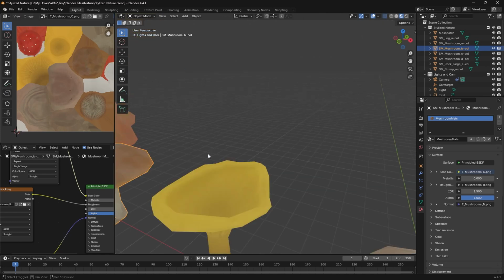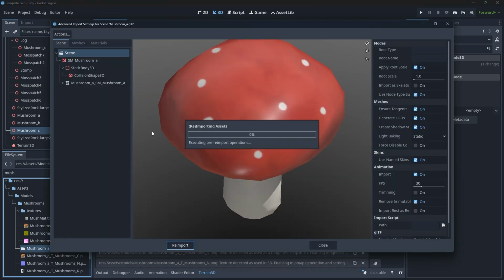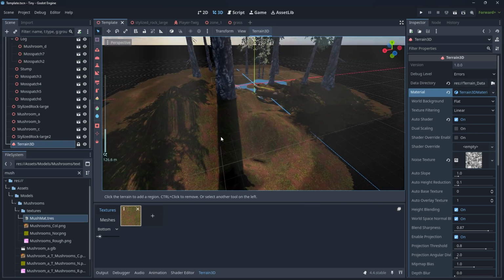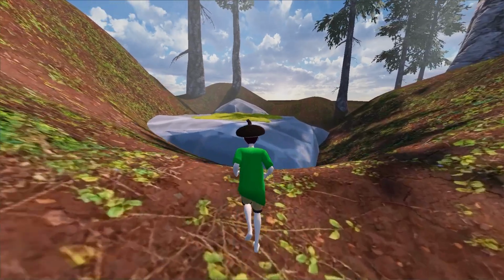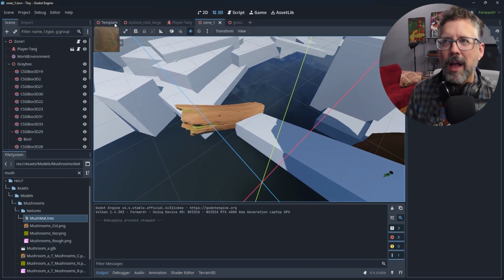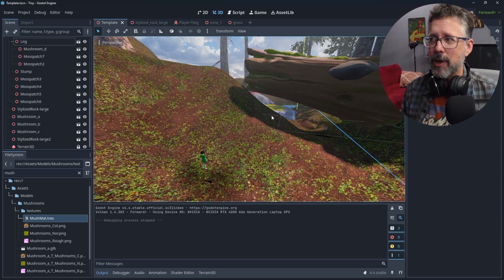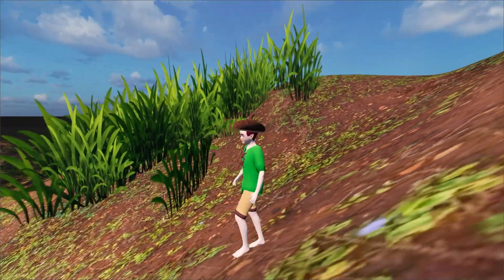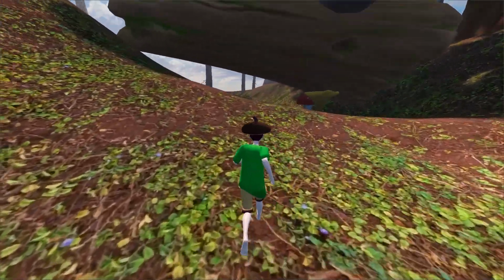Project Tiny: Assets and Addons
I'm working with assets and trying new add-ons. They are NOT getting along together today.